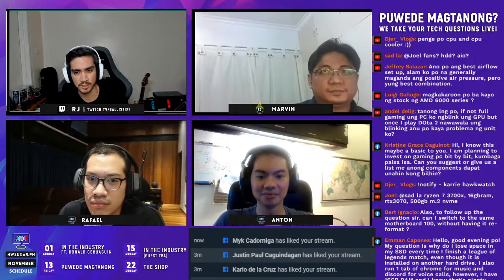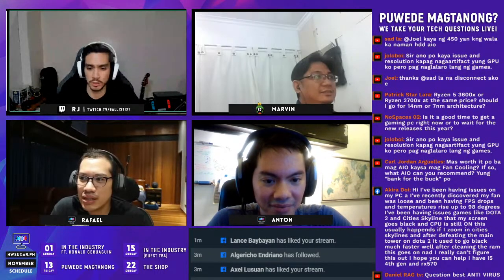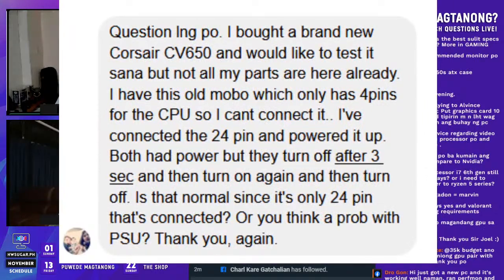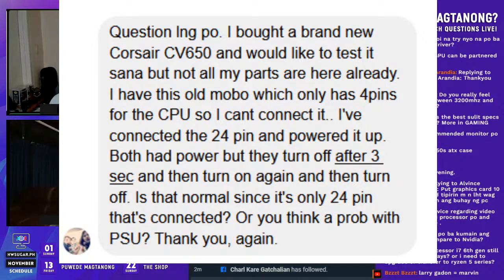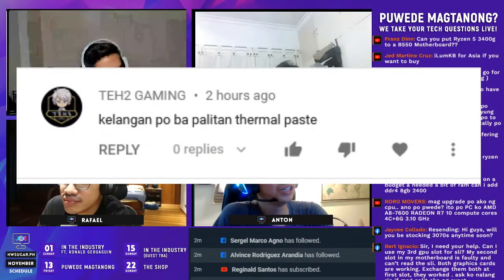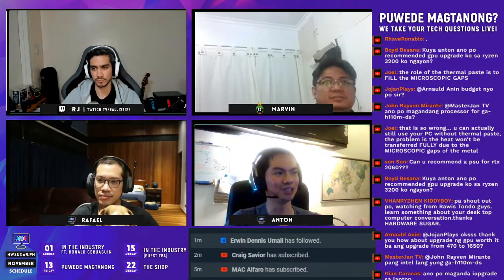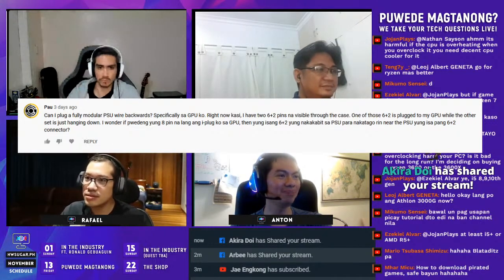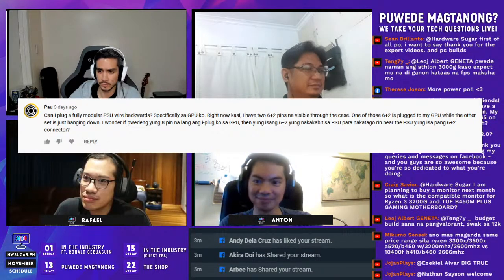Puwede Magtanong Live Tech Advice Ep5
For tech questions we encourage ppl to post to our forum,

Why?
1. It's easier to track questions there (YT/FB is a mess when it comes to that).
2. Everyone from our staff can weigh in, not just me. Everyone on the internet can weigh in, not just me.
3. It's searchable so everyone online who might have the same problem could benefit from the question :)

2:27 experiencing green screen distortion when watching Youtube at 1080p
7:50 how much electricity does a gaming pc use
10:55 I have an m.2 ssd and I'll be adding an m.2 nvme ssd, will this cause performance problems
14:53 should I wait for the Ryzen 5 5600X for a 50k build
16:35 cpu pin bent and burnt
21:25 what camera is RJ using
22:06 any experience with NVISION
23:10 Best anti virus - Super Anti Spyware
23:42 new computer but experiencing blue screen of death
26:56 temps reaching 98 dregrees
30:55 screwed in motherboard with a non standard screw
35:56 Ryzen 5 3600 with a Gigabyte DS3H mobo - is the mobo bottlenecking the cpu
37:38 which should I get Ryzen 5 2600 or Ryzen 5 3600
42:38 what happens if you only plug in the 24 pin mobo connector and not the 4 pin psu connector
57:10 custom mechanical keyboards
1:03:56 can I run my CPU cooler without thermal paste
1:06:43 bought a generic PSU, assembled everything and it was ok, 2 days later it isn't working anymore
1:09:02 is it important to get an expensive motherboard
1:13:20 which mobo should I go for if I won't be overclocking, A320m or B450
1:14:40 what keyboard switches do you prefer
1:16:02 what are some HDD/SSDs classified by color
1:21:44 to overclock your gpu do you need a compatible motherboard that allows you to do that
1:22:52 building a pc part by part, which part should I start with
1:26:59 Hardware Sugar is the only PC store which gives you loyalty points which can be used as discount points or redeemed for credit on Steam
1:31:24 for fully modular psus, can I plug the cables any which way - ie. any end can be plugged into the psu
1:34:50 difference between ecc vs non ecc memory
1:36:22 tips for setting up a pc parts store
1:40:48 the original idea for setting up a computer shop

Episode 5 where we take your questions from FB/YT/DM and live chat. -